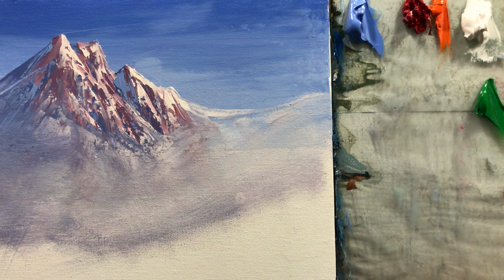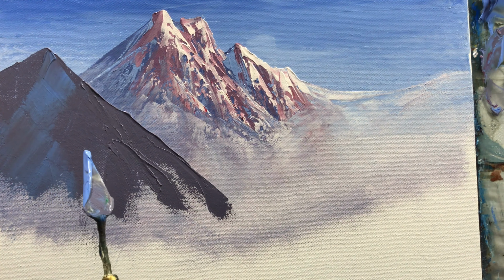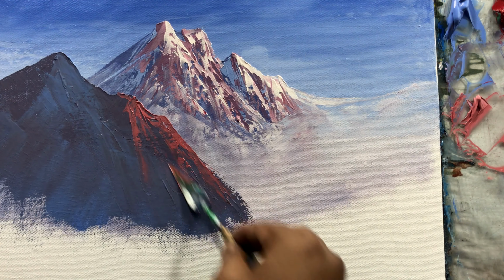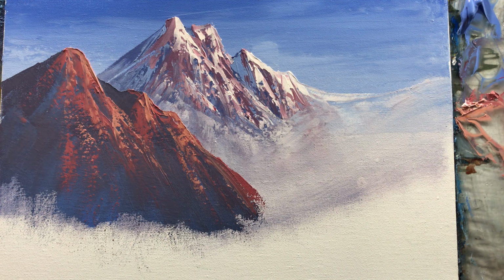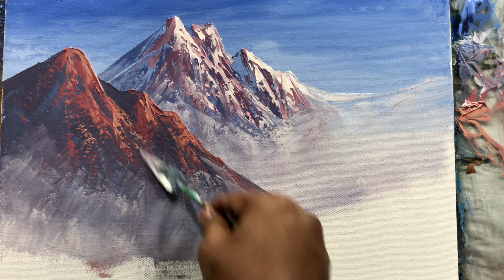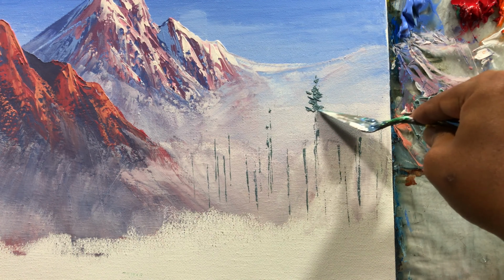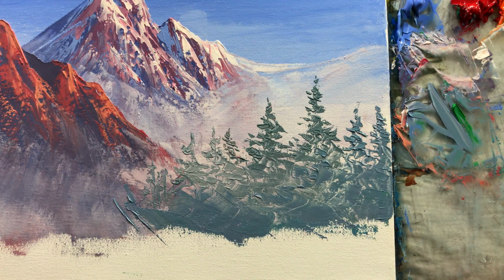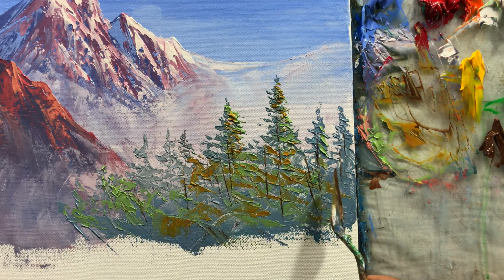Palette Knife Painting Techniques | Hill, Mist and Distant Trees |Step by step for beginners| Part-2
▶Painting Size:- 12 x 16  inch

▶Colors Used:- Cobalt Blue, Crimson Red, white, orange, sap green, lemon yellow, and burnt sienna